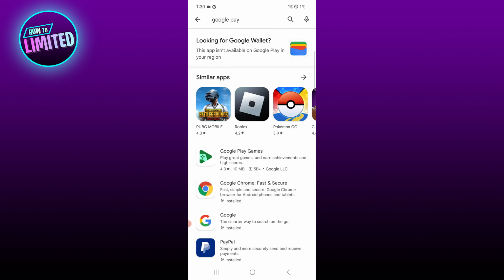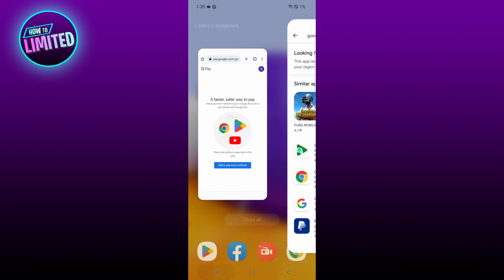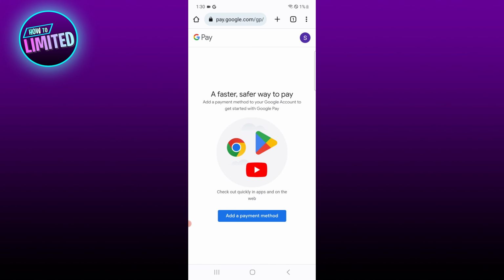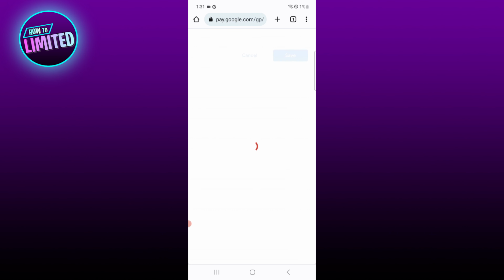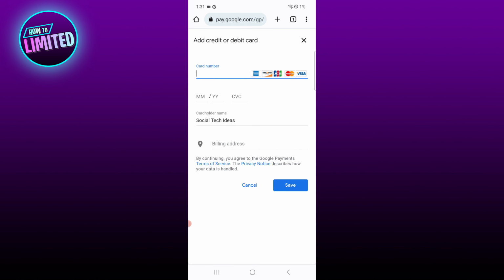How To Add BANK Account In Google Pay Problem (2023 Update!)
How to add bank account in Google Pay problem! Want to know how to add bank account in Google Pay problem? We show you how to add bank account in Google Pay problem!

📲 In this video we show you how to add bank account in Google Pay problem step by step.